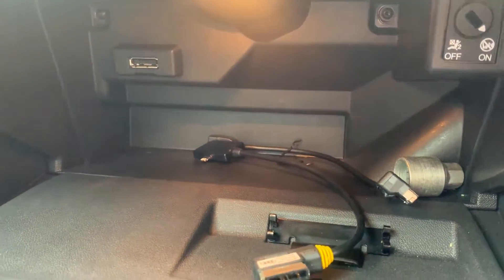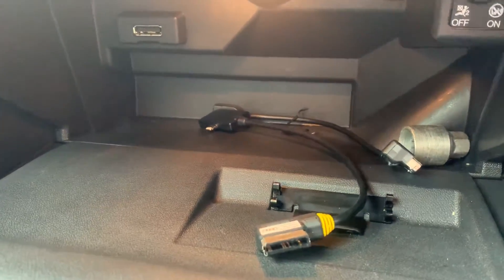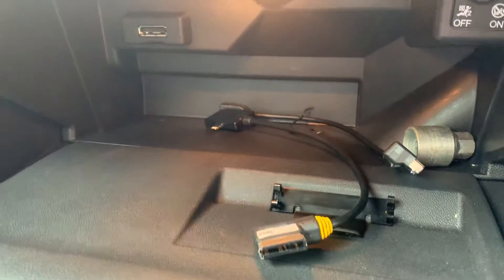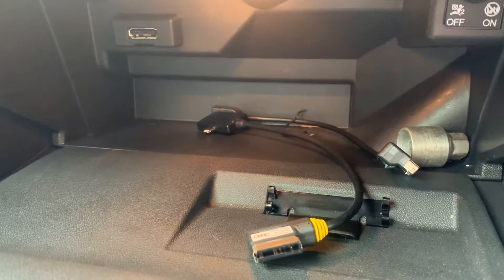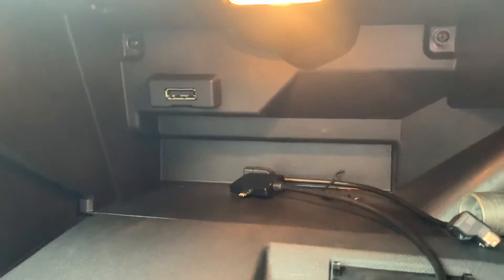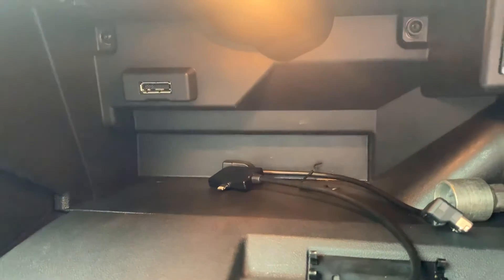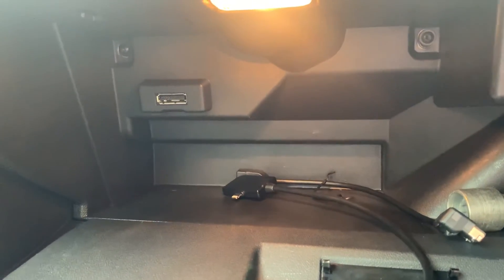Audi mmi cables